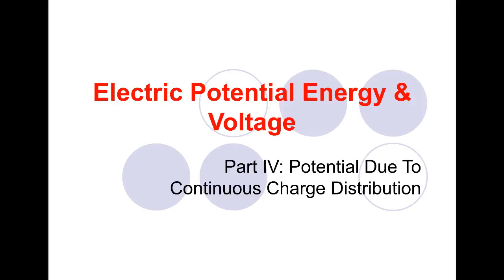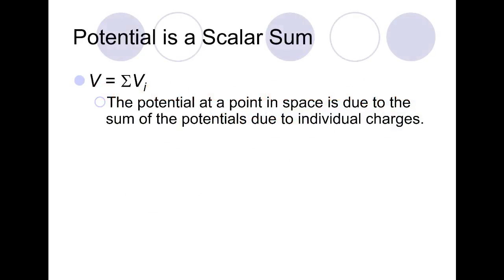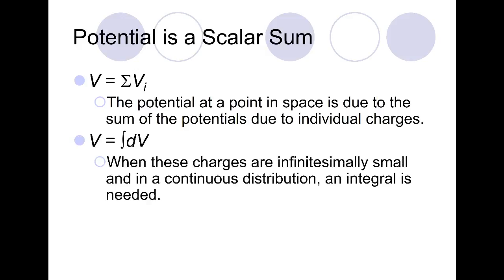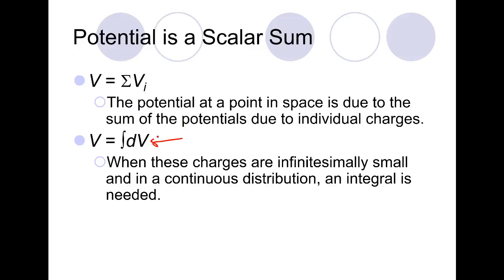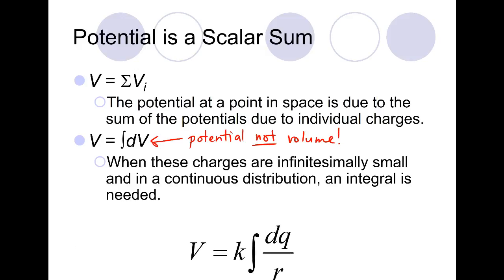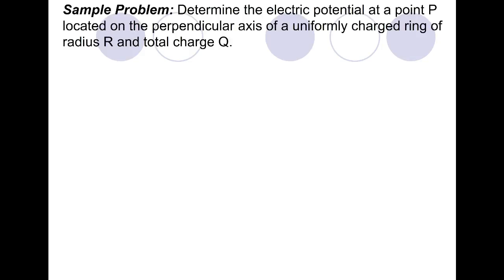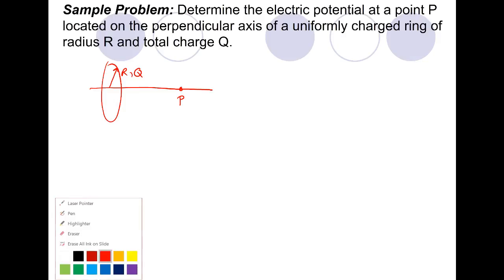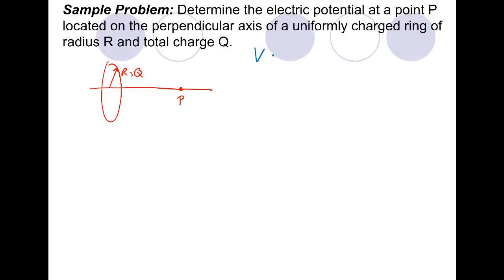Elec PE and Potential Part IV: Potential of Charge Distribution